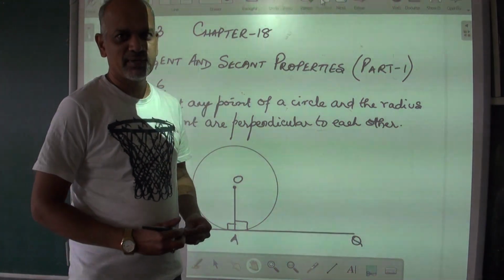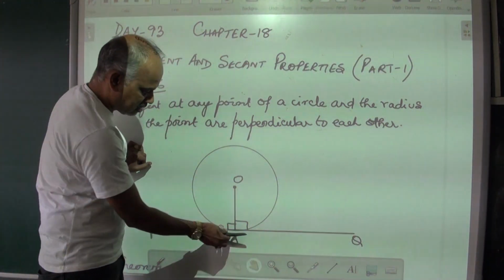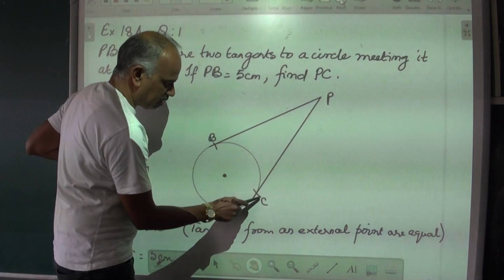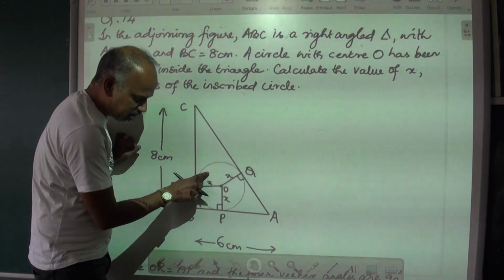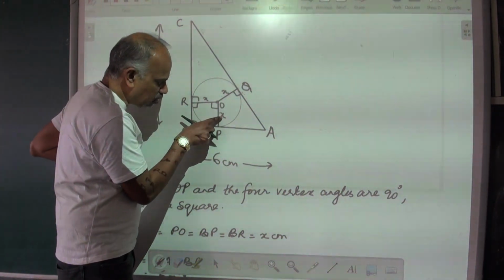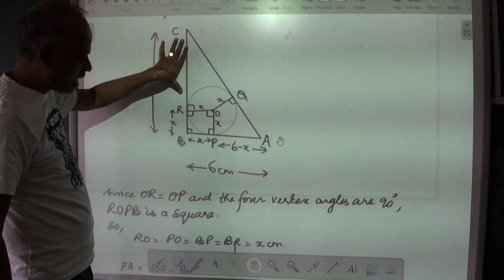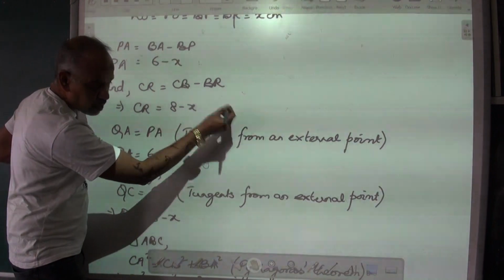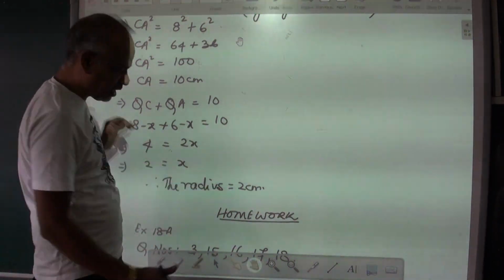St. Augustine's School, Kalimpong.